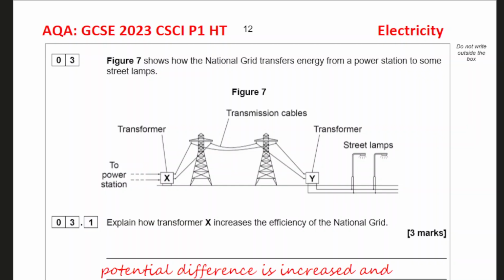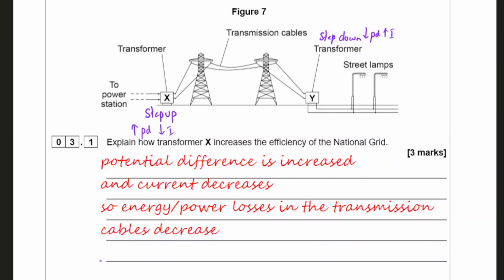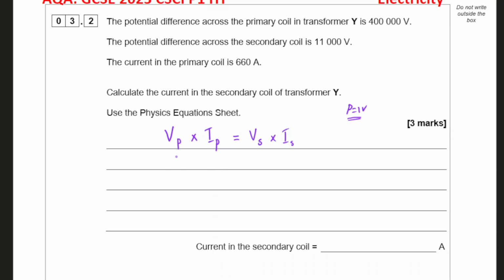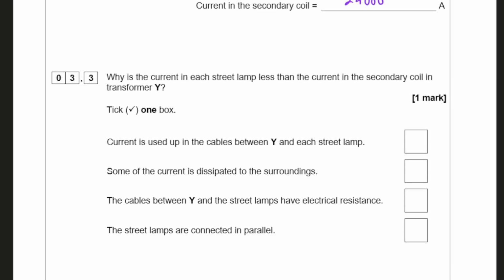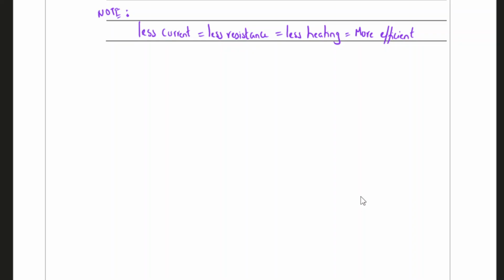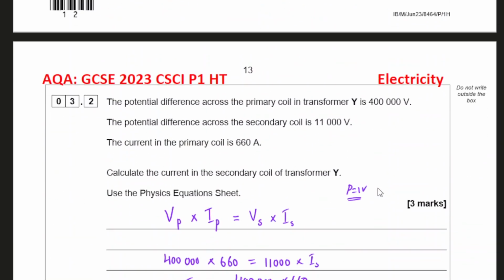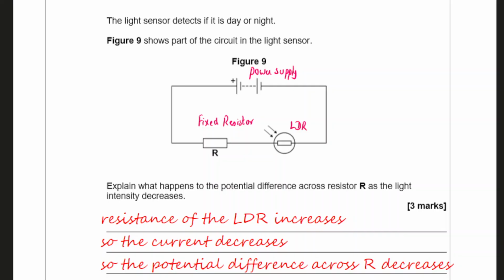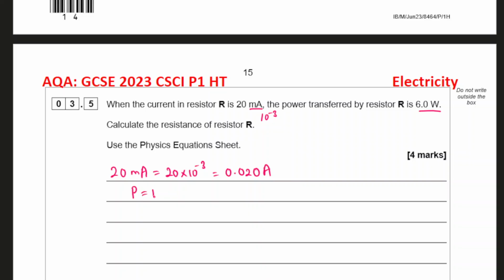AQA GCSE (2023) Combined Science Physics - Paper 1: Q3 Higher Tier Past paper Electricity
This question is on the topic of Electricity.
Focusing on the National Grid, Transformer calculations, Properties of LDR , V=IR relationship and Power equation calculation.